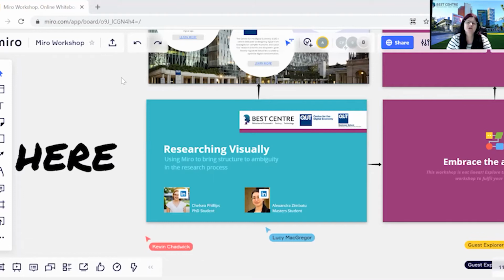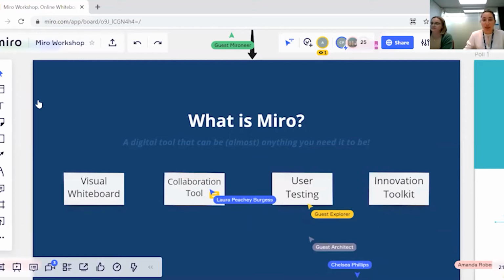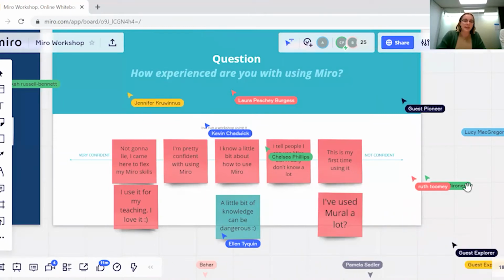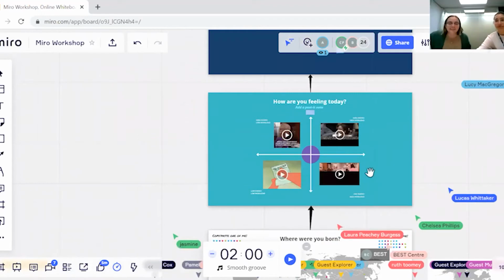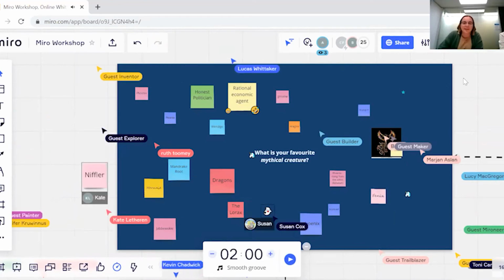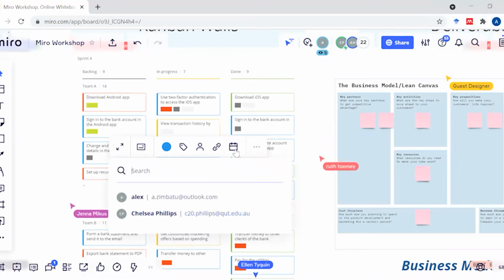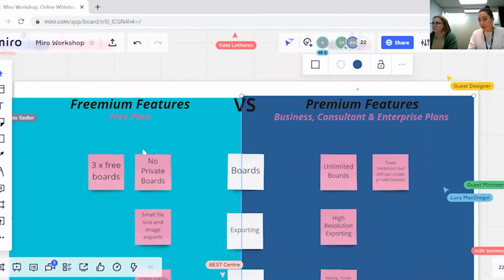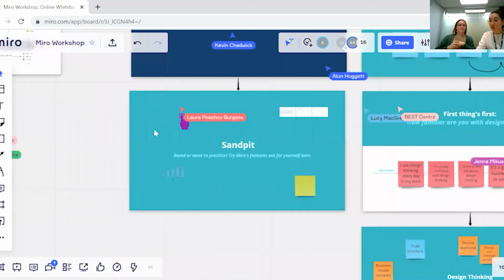How to use Miro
Researching Visually: Using Miro to bring structure to ambiguity in the research process | BEST Workshop (2021)

This video is part 1 of a two part series.

Speakers:
- Chelsea Phillips
- Alexandra Zimbatu